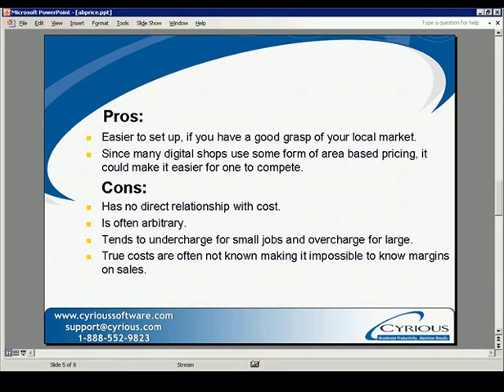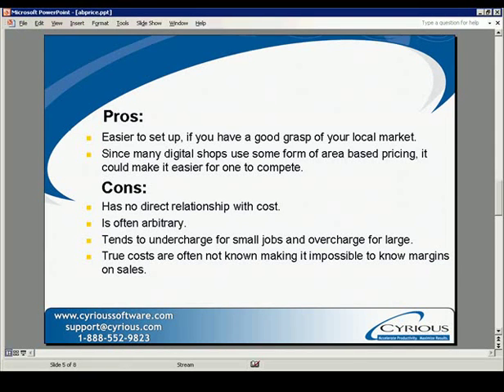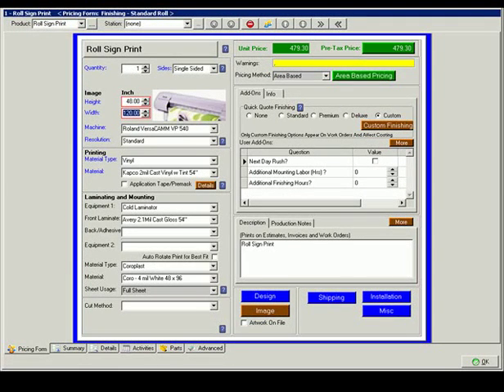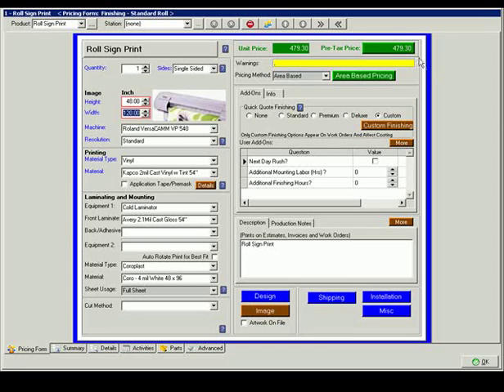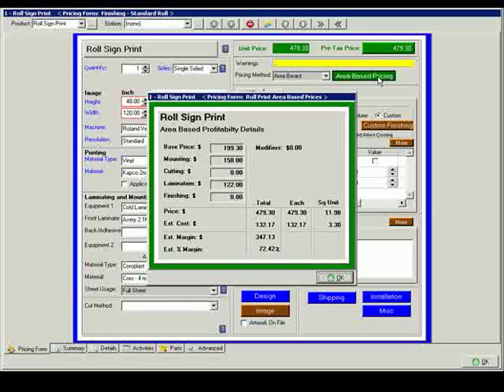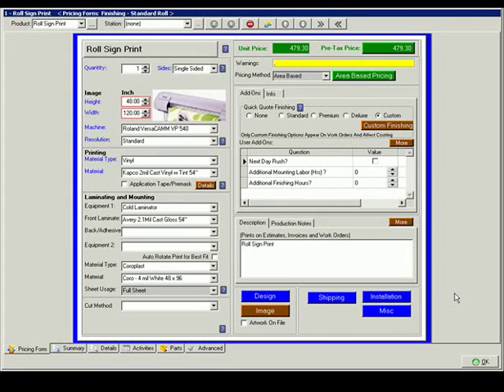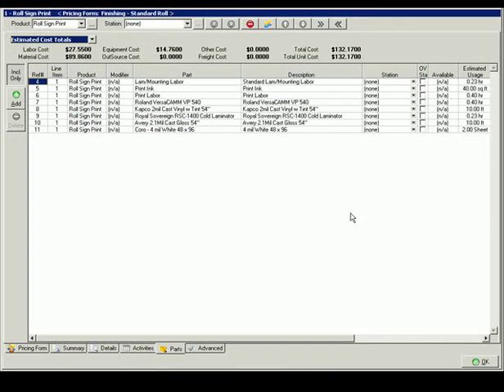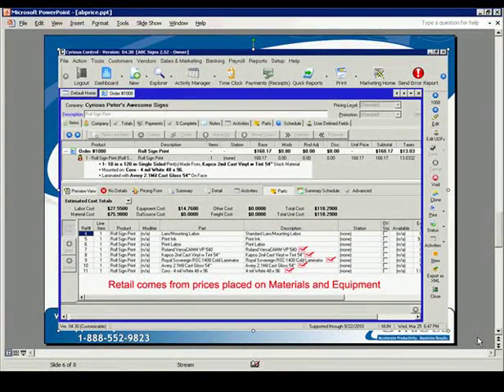Understanding_area_based_pricing.mp4